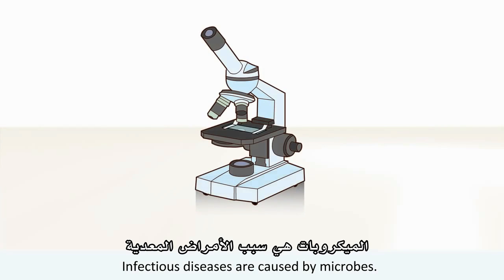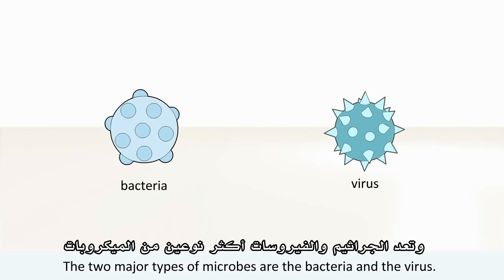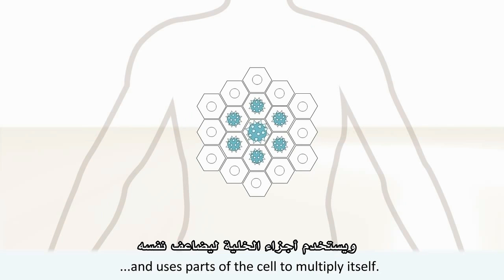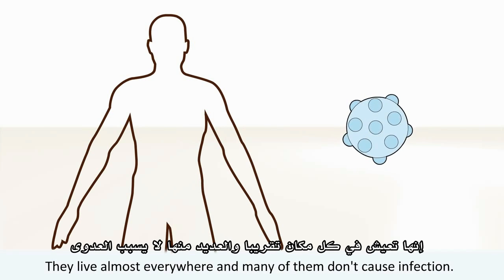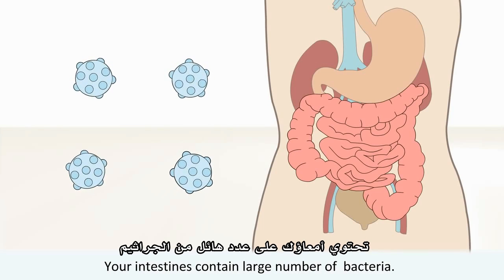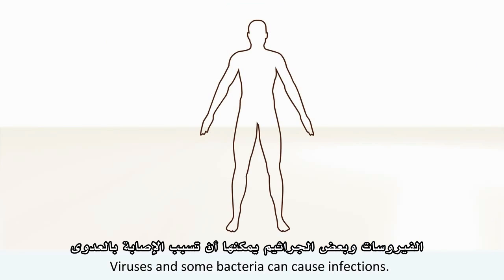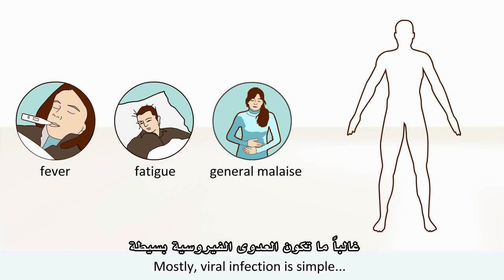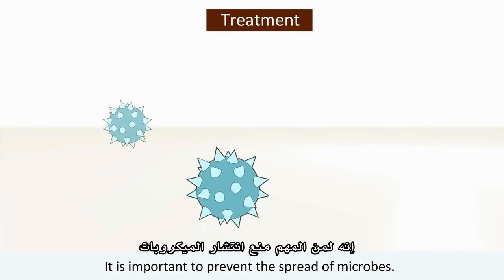ما هو الفرق بين الجراثيم والفيروسات ؟ مقارنة بين البكتيريا والفيروسات مترجم HD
هذا الفلم الكرتوني القصير يشرح الفرق بين الجراثيم والفيروسات.